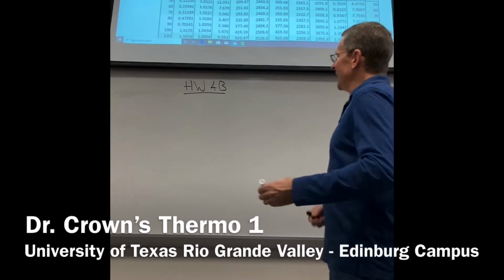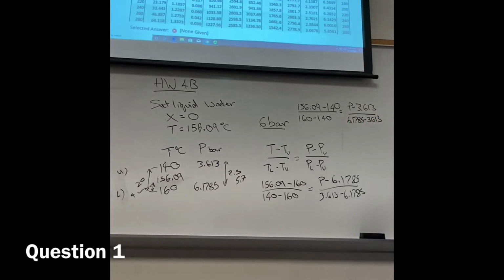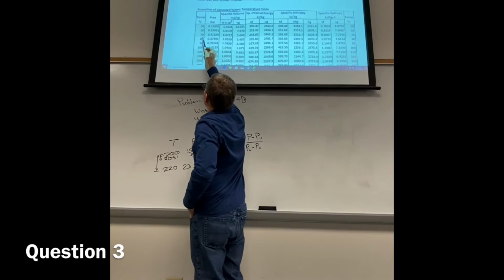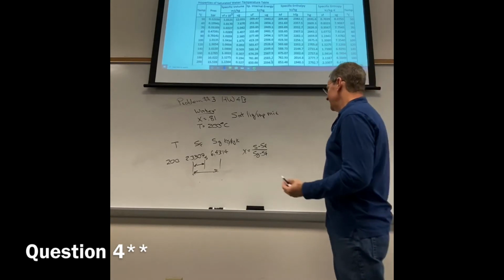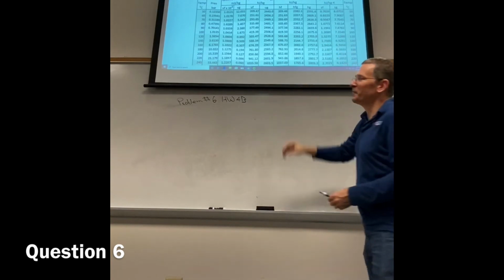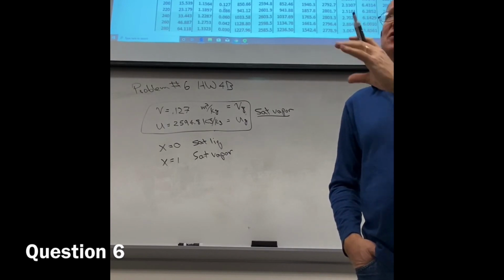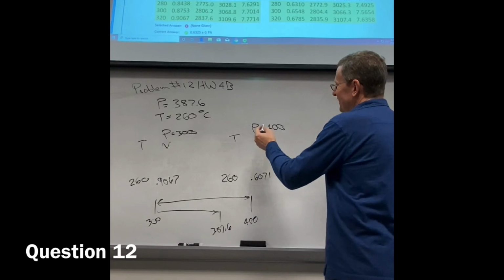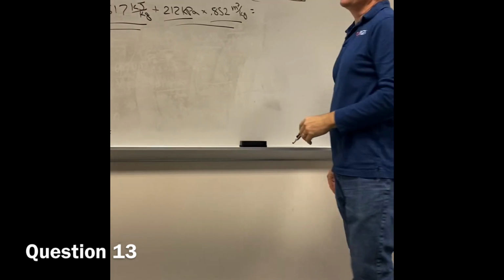THERMO 1 - HWK 4B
Thermodynamic properties: Tables and graphs